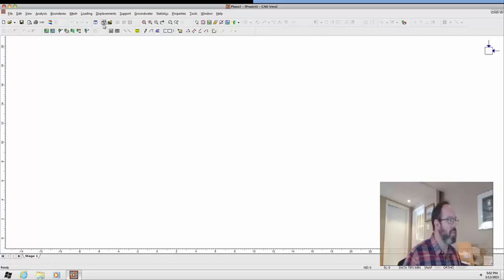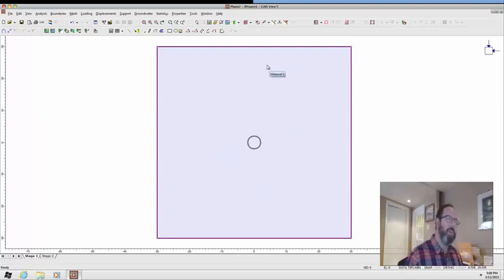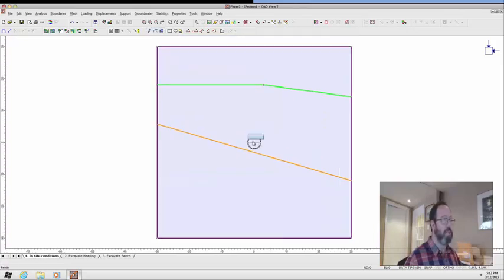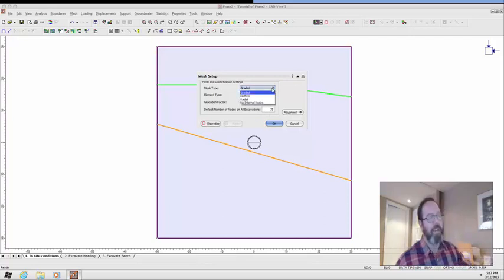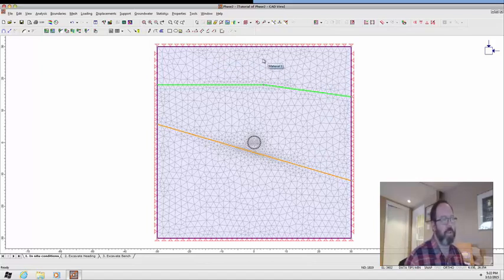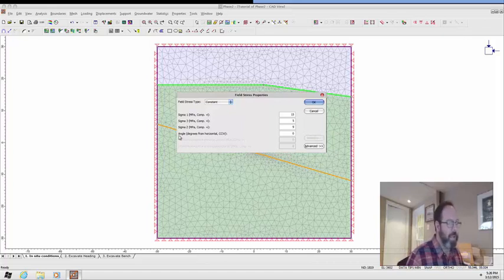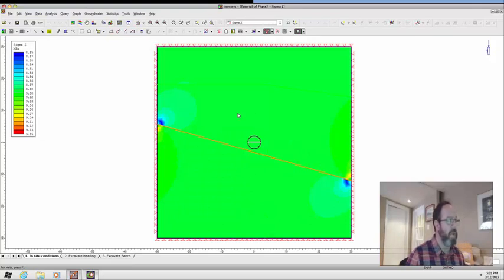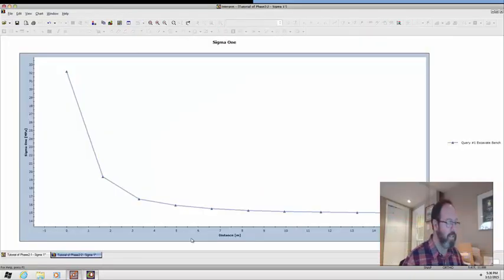RS2 (Phase2) Overview Tutorial - tunnelling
A basic overview of a simple tunnel model with Phase2 FEA